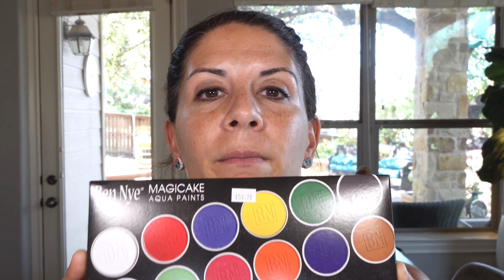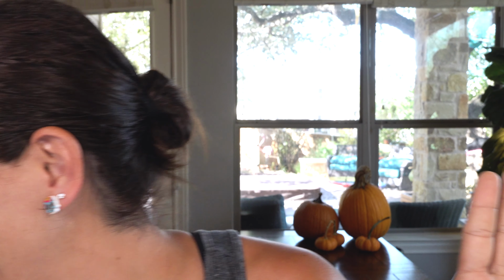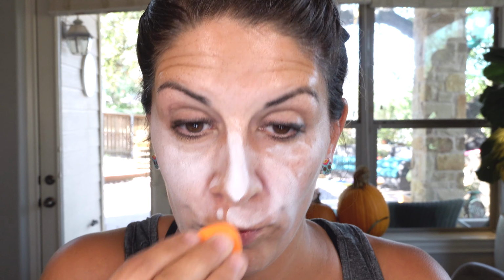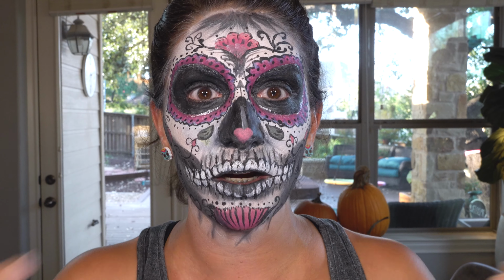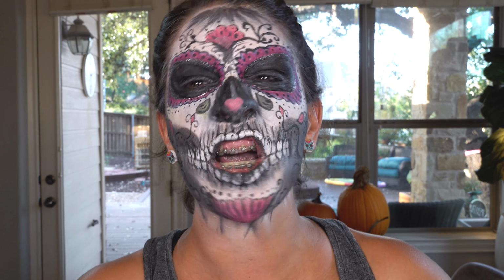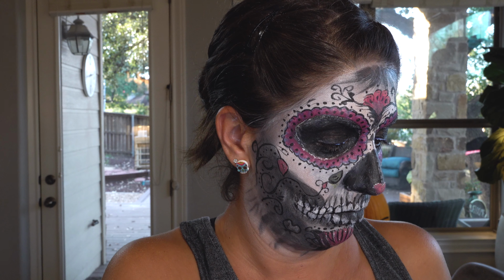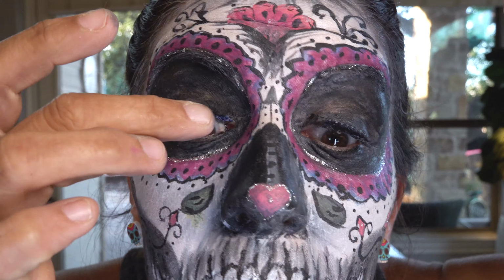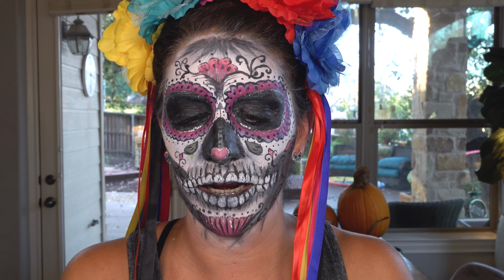Makeup Art: My First Time EVER (Hilarious!)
The process was a complete train wreck but the end result was surprising to us all!  First time arting on my face is in the books and a new hobby is born.